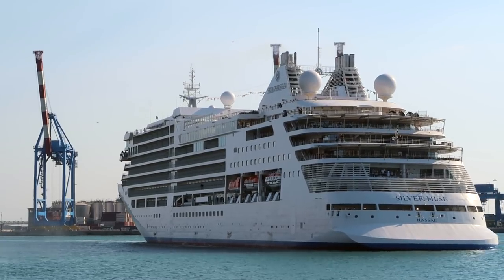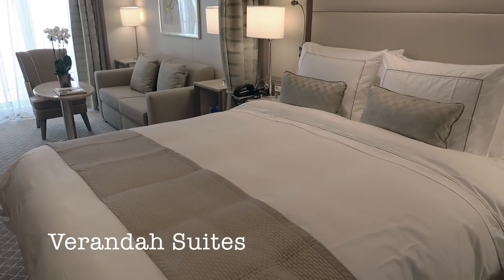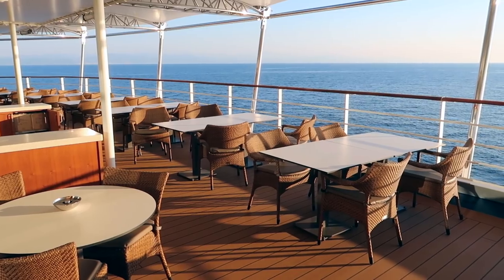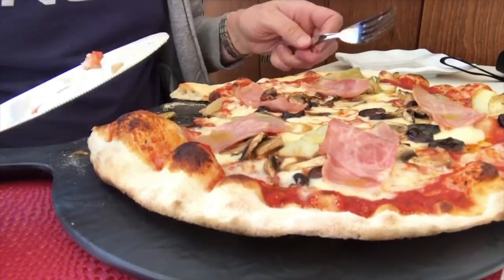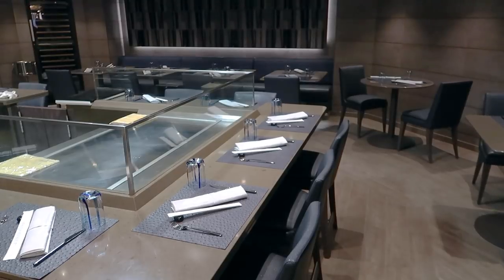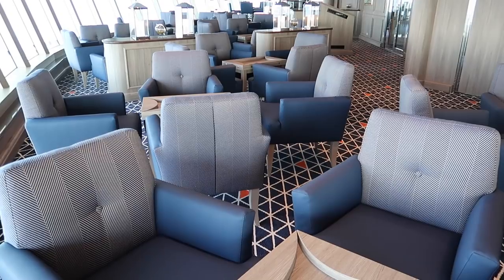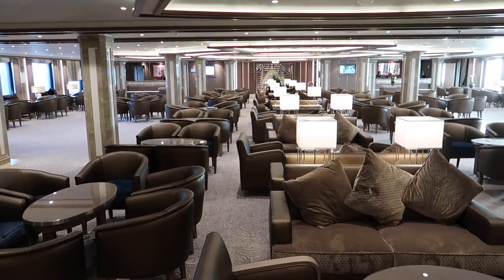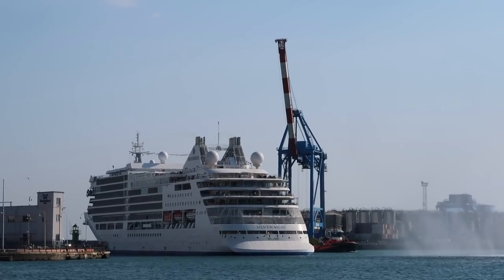Silversea Silver Muse Cruise Ship Tour and Review : Best Cruise Ship In The World?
Take a look inside Silversea Silver Muse Cruise Ship. A full ship tour and review to find out of this is the best cruise ship in the world. This 596 passenger (410 crew) cruise ship entered service in April 2017 and this video and tour was made on a shakedown cruise before the ship was even officially named. I tour all the suites, all the restaurants, all the bars and lounges and all the facilities in the video.